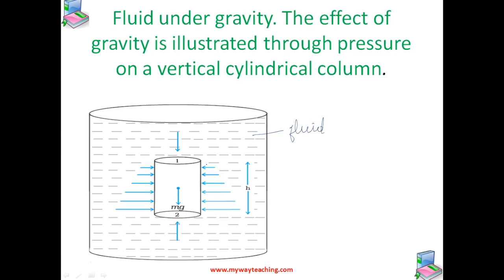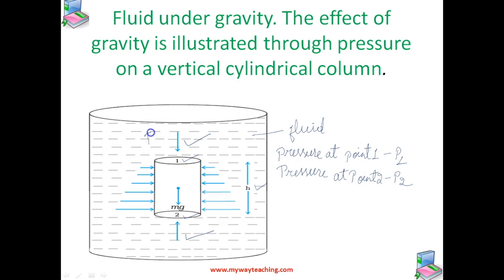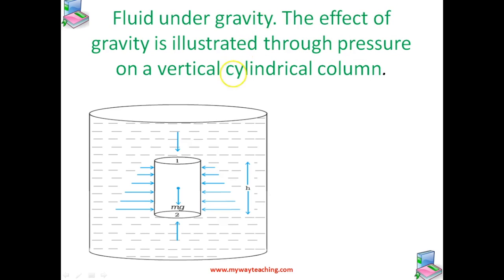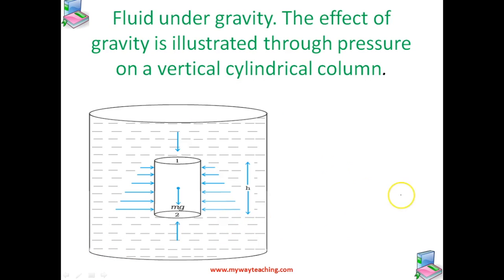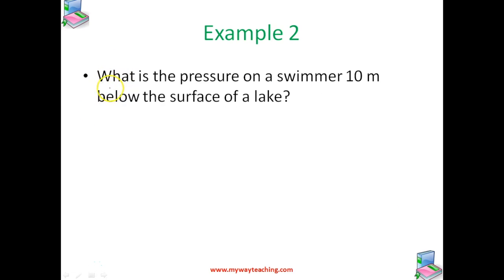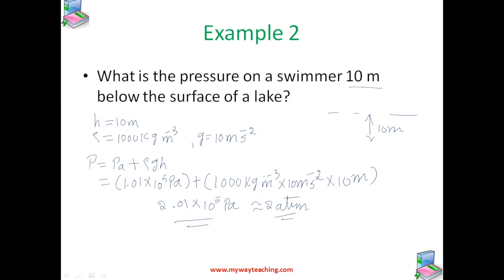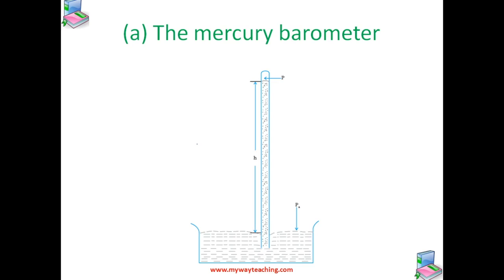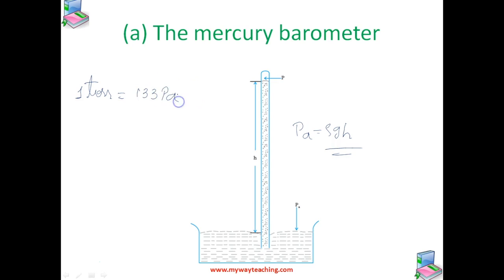Physics Class 11 Chapter 10 Part 3|MECHANICAL PROPERTIES OF FLUIDS